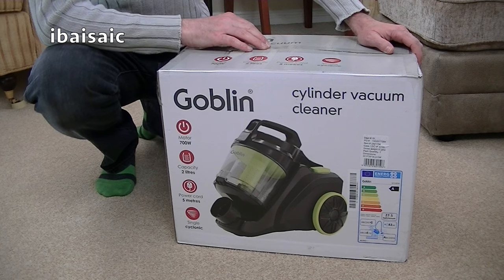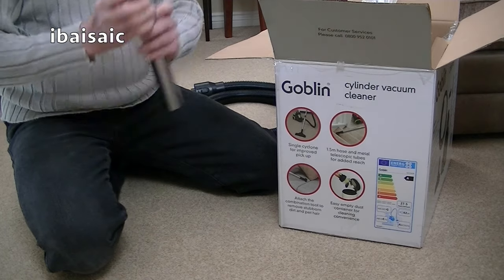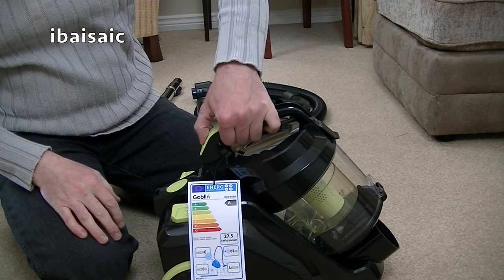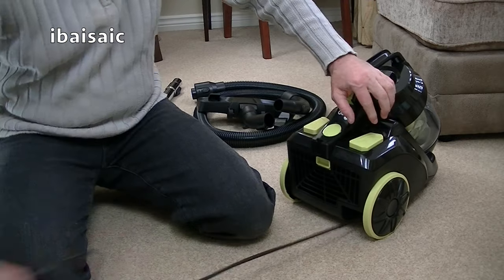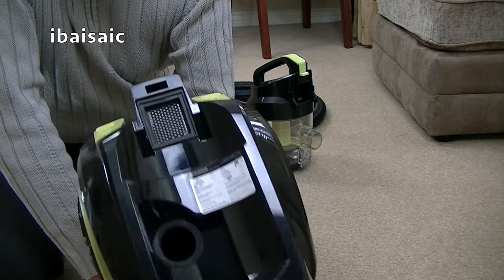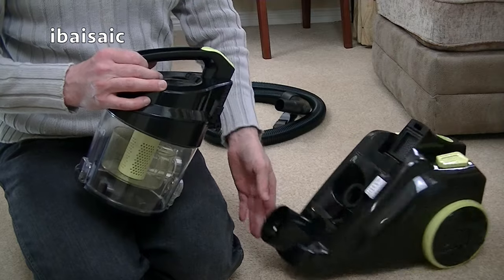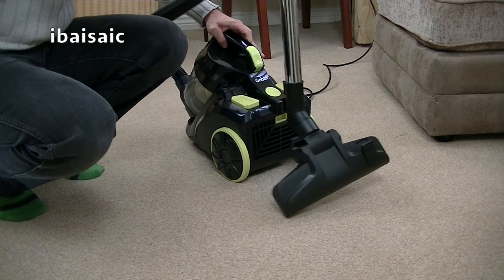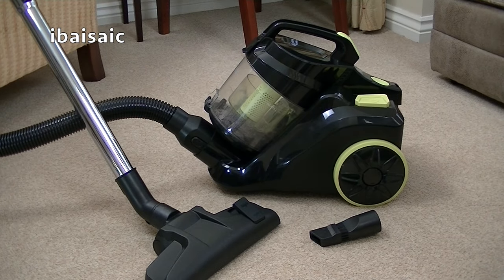Goblin GCV303B Bagless Cylinder Vacuum Cleaner Unboxing & First Look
In this video I take a look at a budget priced Goblin vacuum cleaner available from Asda stores and online.

First impressions are good, comsidering the price of this cleaner, even though mine had a fault when I unboxed it.